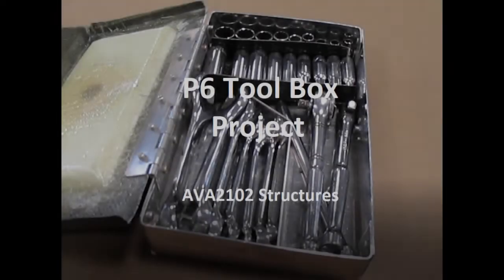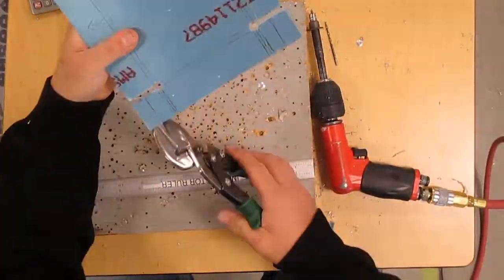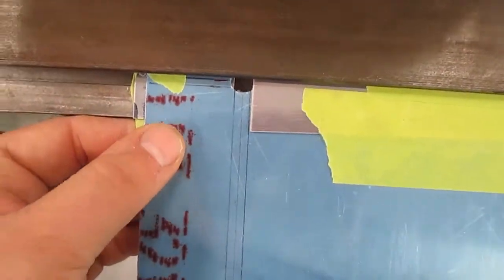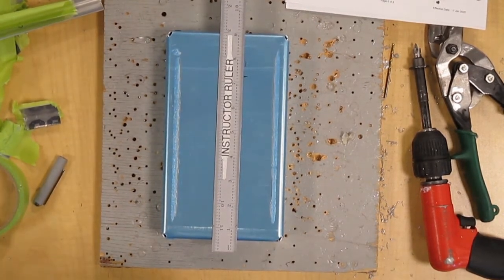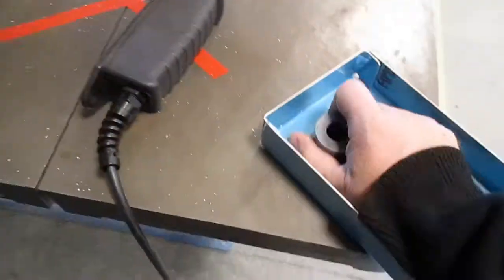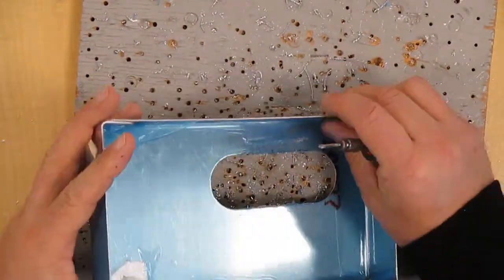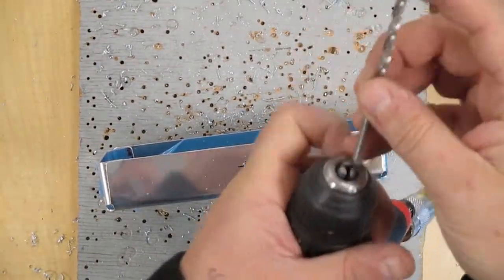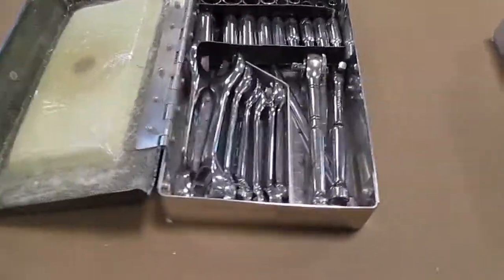M Level 3 P6 Tool Box Project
This video is a walk thru for the Bending and Repair portion of the Sheet Metal program. It will cover techniques such as layout, joggle bending, use of relief holes, use of the box and pan brake, chassis punches, use of the press, ceramic disc cutting tool, and installation of a anchor nut.